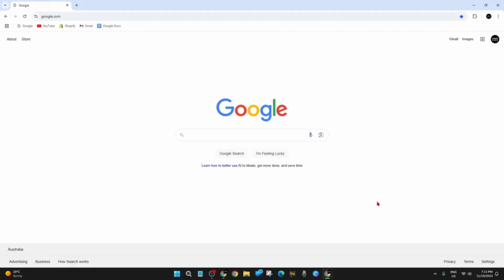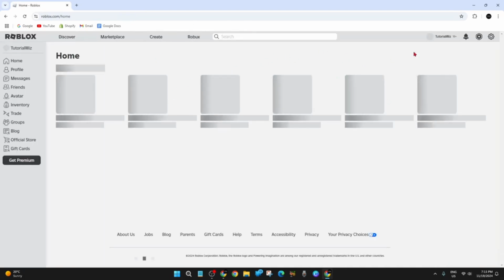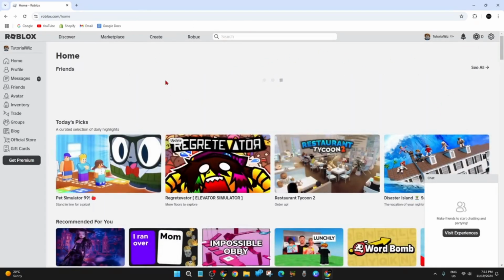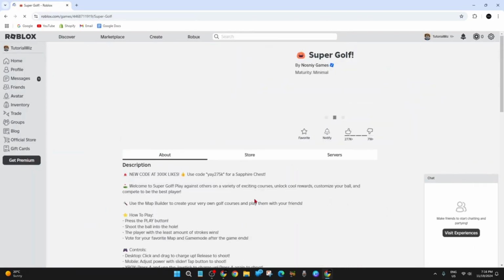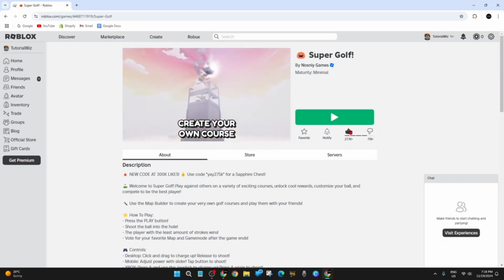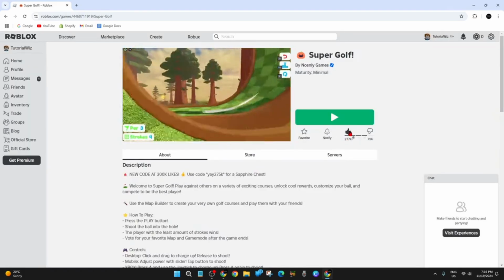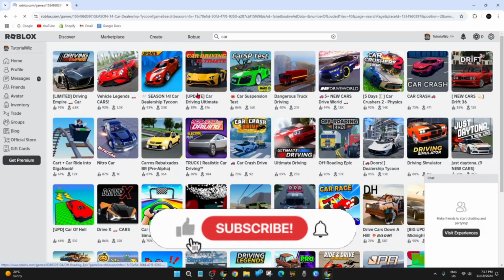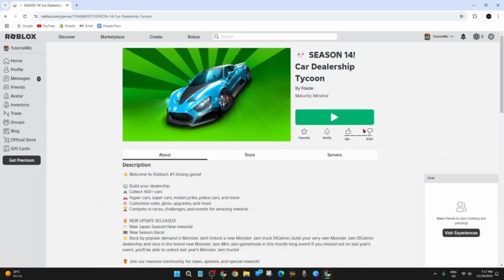How To Like Game In Roblox In Roblox PC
Learn how to like a game in Roblox on your PC with this quick step-by-step guide. Whether you're supporting your favorite creators or showing appreciation for a great game, this tutorial will make it easy for you to give a thumbs up on Roblox. Follow along and enhance your gaming experience today!